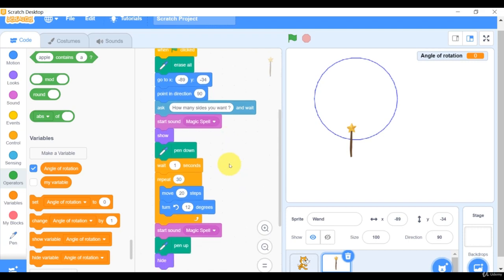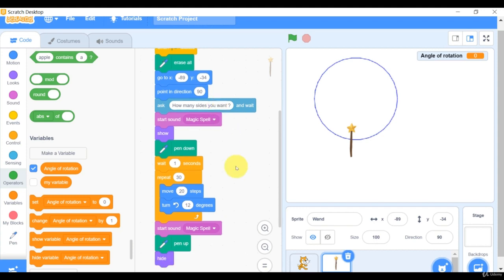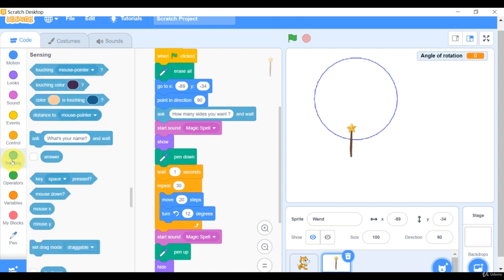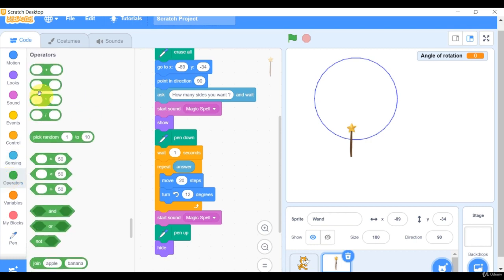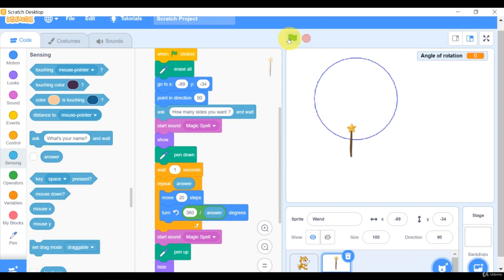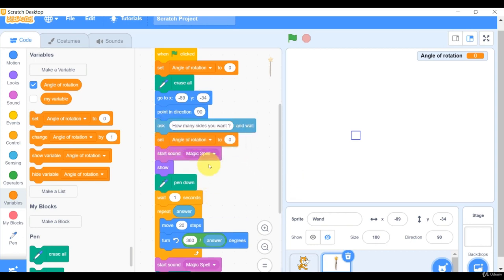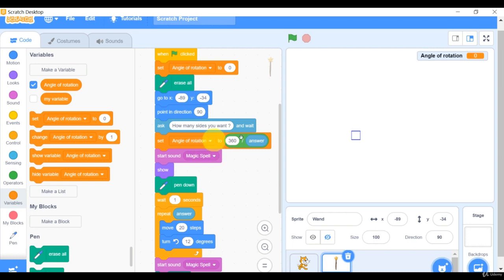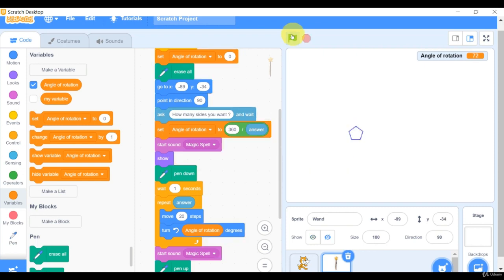044 The magic Pencil 5